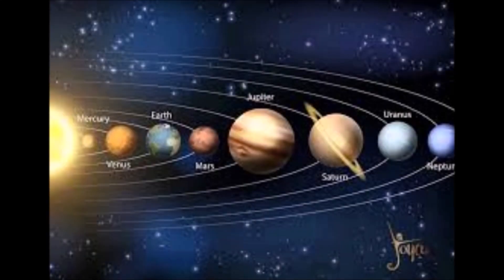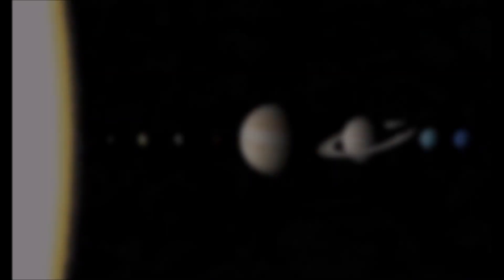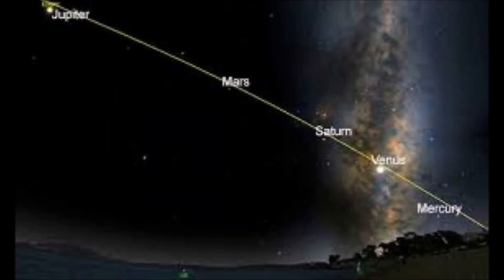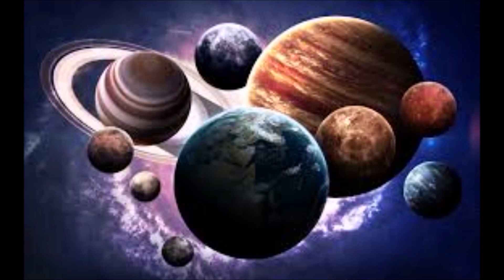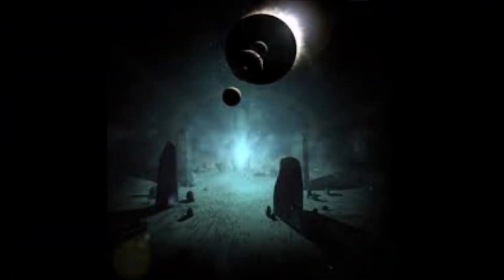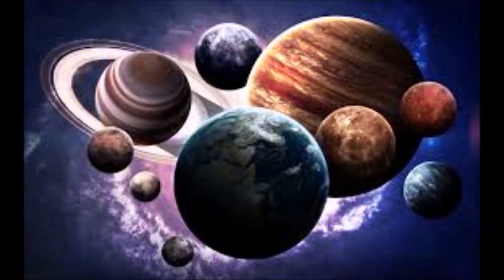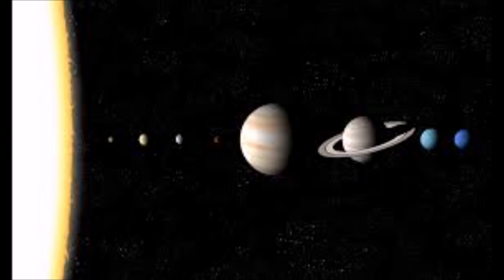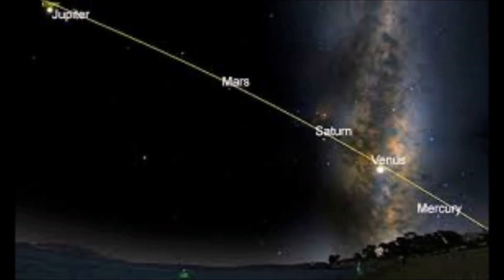All Eight Planets Align! Week of October 13-18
A very rare celestial even is happening this week.  All eight planets align and will be visible by the naked eye!  Look to the Western sky after sunset to see this rare phenomenon.  This won't happen again for over 400 years.